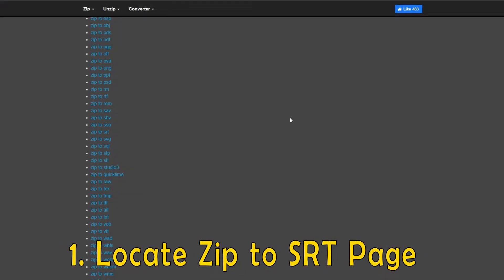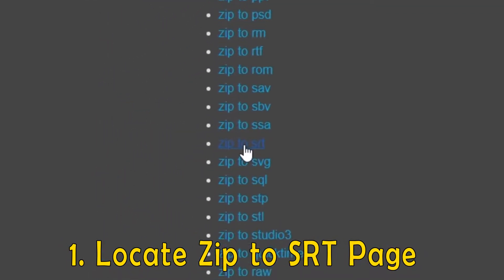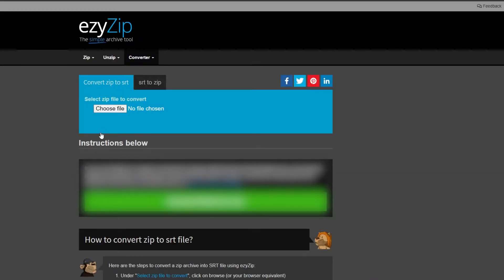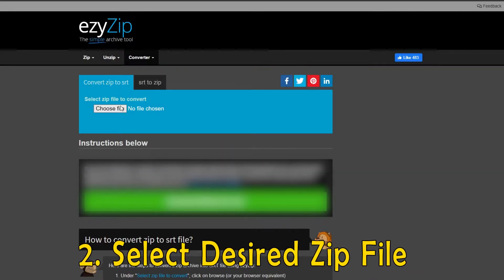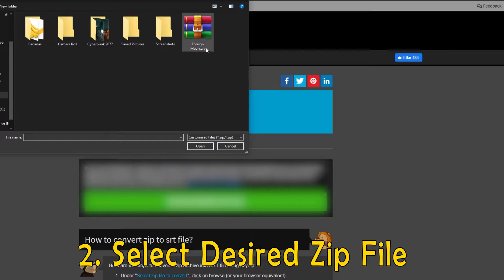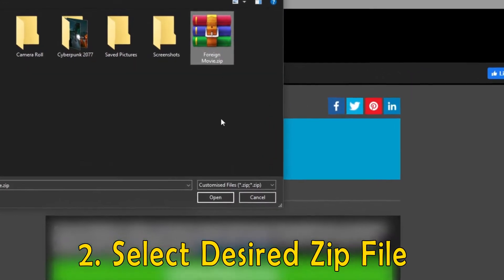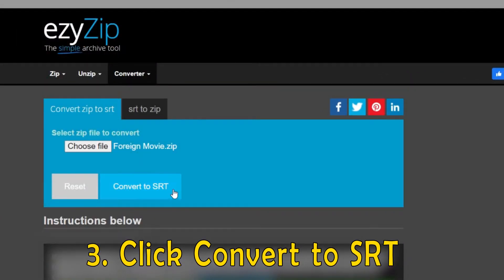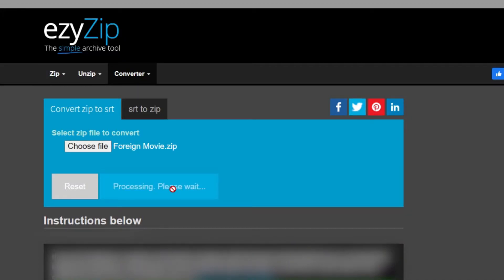🎬 How to Convert ZIP Files to Subtitle Formats (SRT, VTT, SUB & More) - Free Online Tool!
This tutorial shows you how to easily extract and convert ZIP files containing subtitles into all major subtitle formats using your browser. No software installation required!

✅ FREE Online ZIP to Subtitle Converter: Choose your format below

EASY 3-STEP PROCESS:
1️⃣ Visit the link for your desired subtitle format
2️⃣ Upload your ZIP file containing subtitle data
3️⃣ Click "Convert" and download your ready-to-use subtitle file!

Perfect for video creators, translators, and anyone working with subtitles who needs to quickly convert between formats!